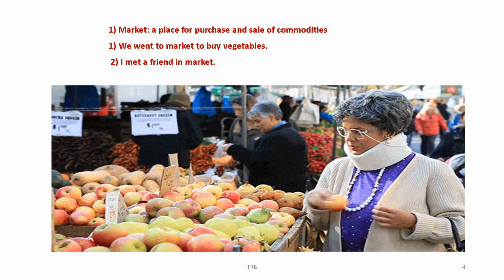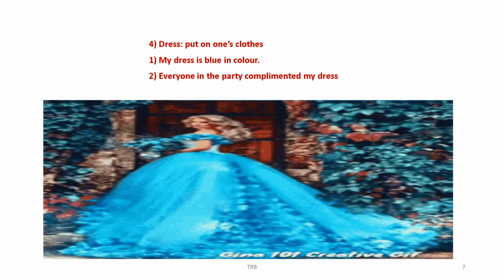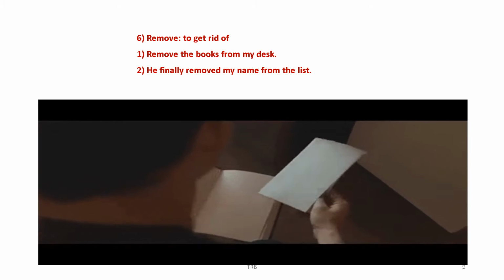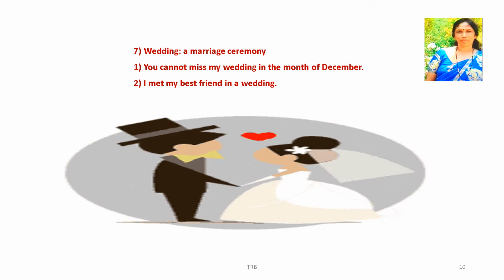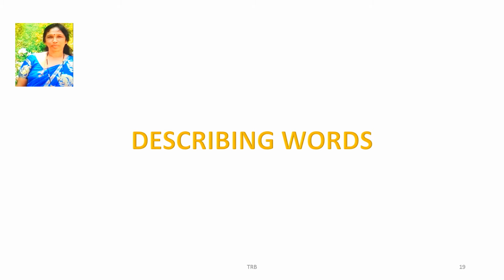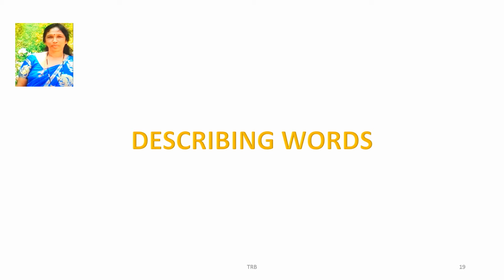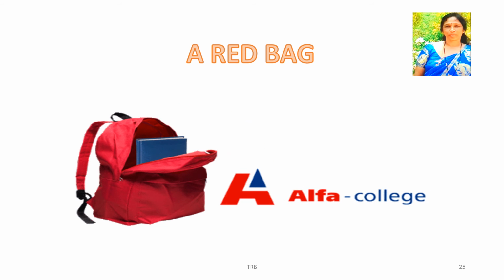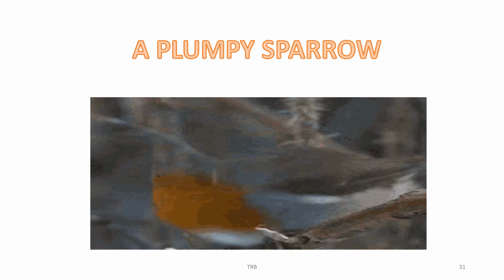NINA AND THE BABY SPARROWS - CLASS 3 ENGLISH